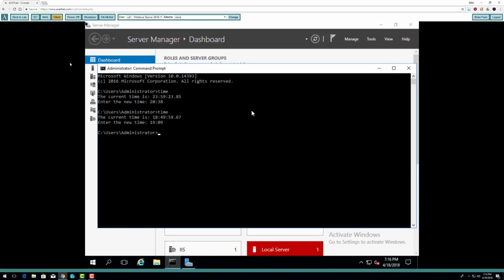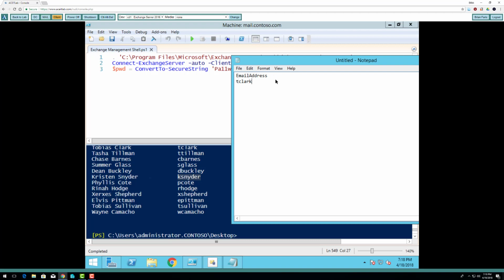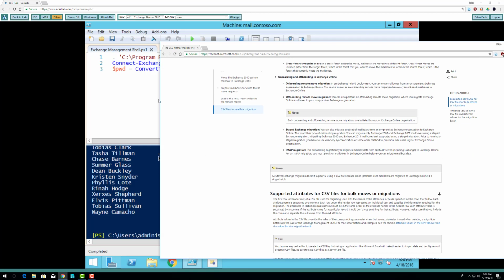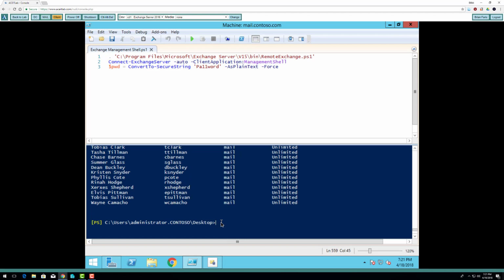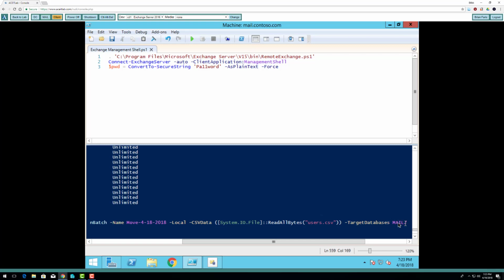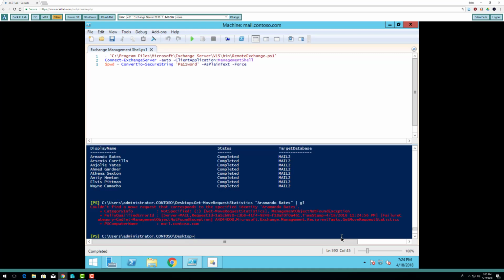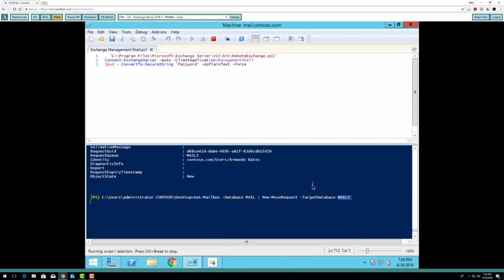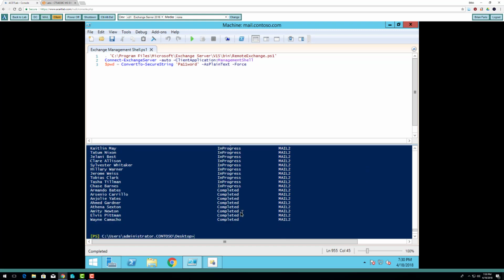CTS4338C - Week 4 - Part 2